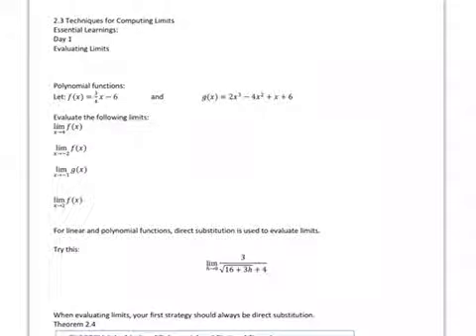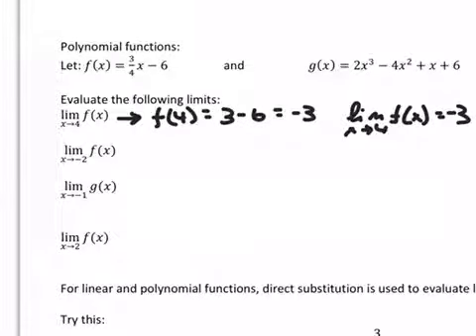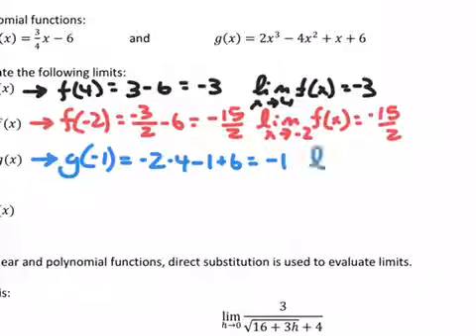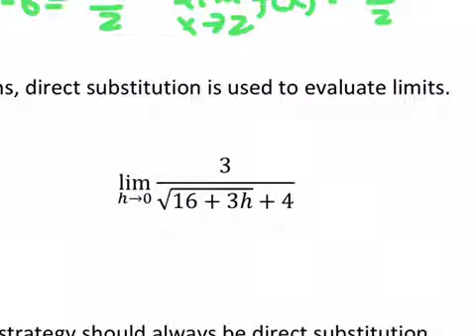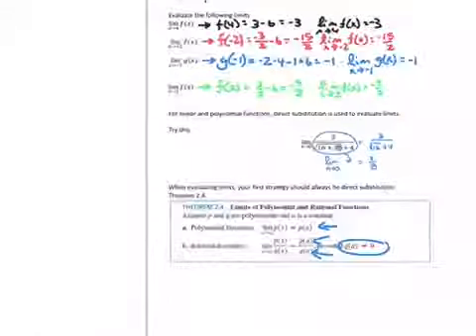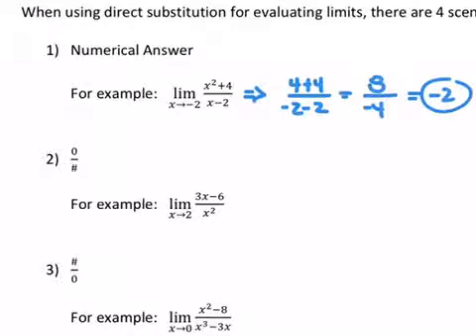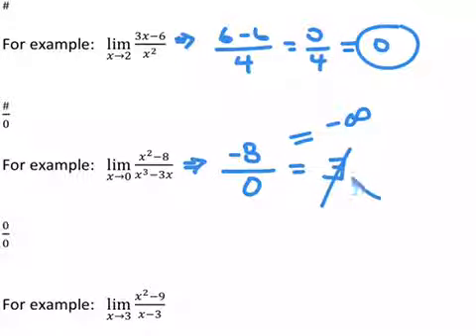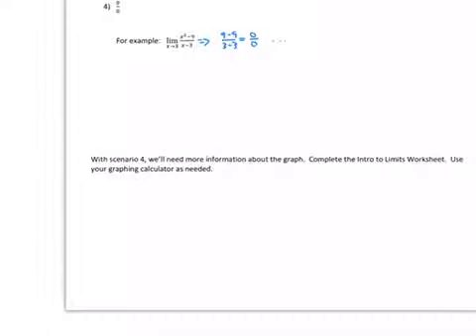(AP Calc) 2.3 Day #1 Notes (Evaluating Limits)